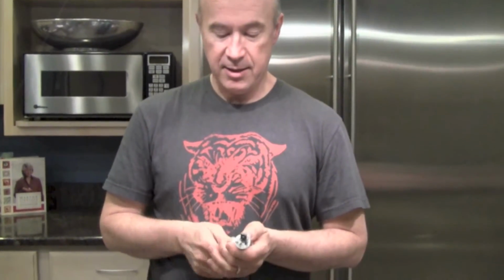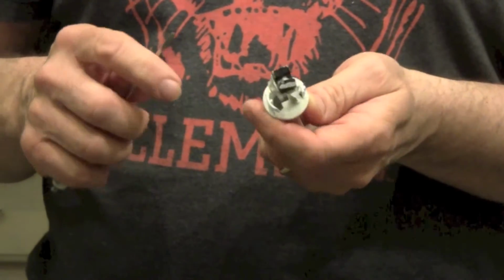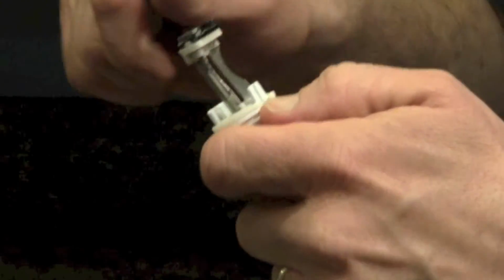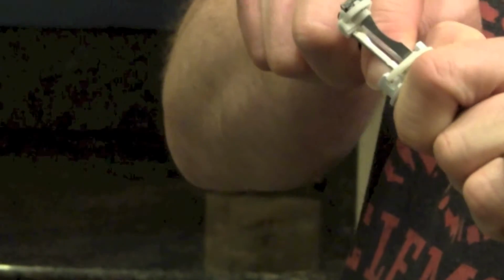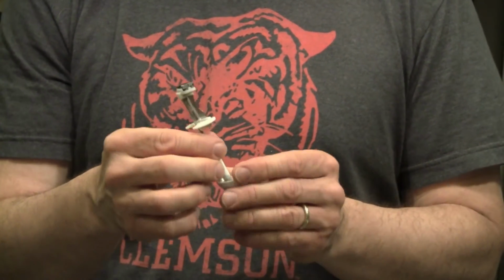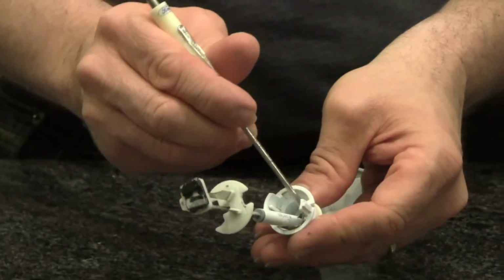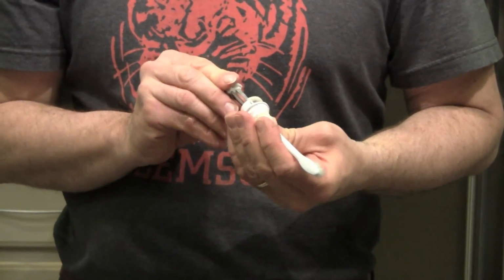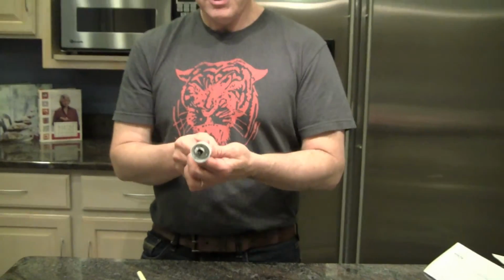Clean Your Sonicare Toothbrush Head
Short Video demonstrating how to further disassemble your old style Sonicare Toothbrush Head.